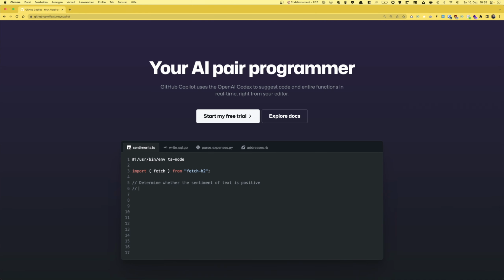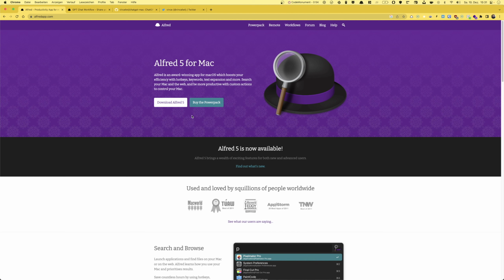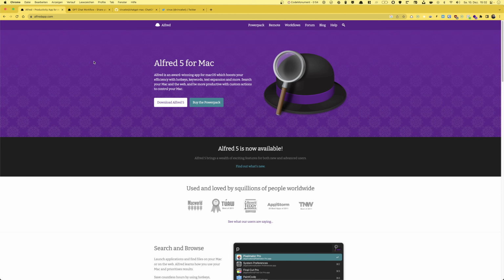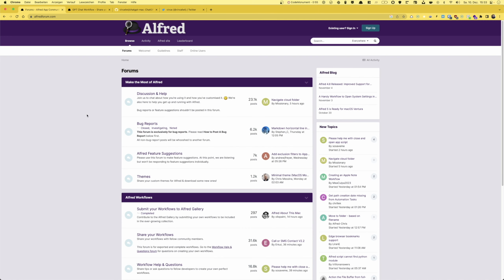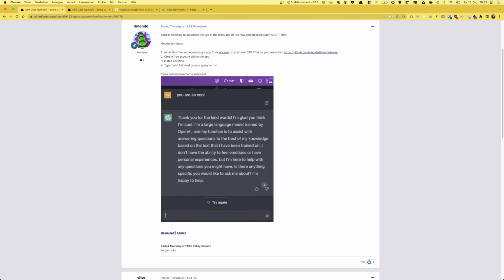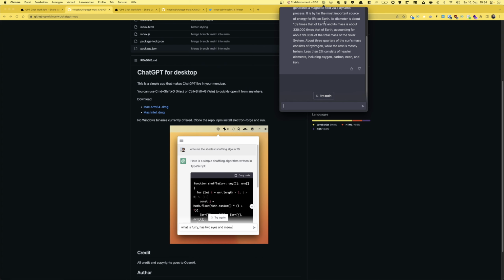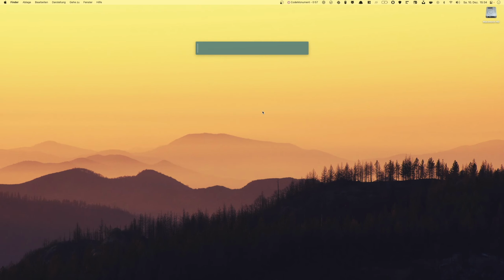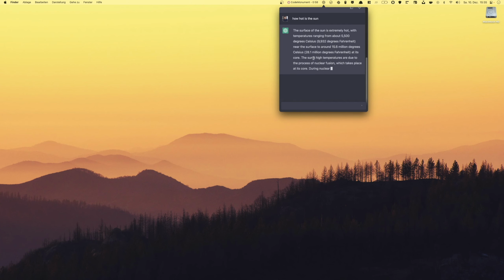ChatGPT on your Mac ?!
You can use ChatGPT directly from your macOS Desktop?!?
With the app chatgpt-mac and an Alfred Workflow you can have it directly at your fingertips every time.
Might this actually replace Google Search in your daily workflow?

Shoutout to:
vincelwt for the chatgpt-mac app!

ilmonito on the alfred forum for this chatgpt workflow integration with chatgpt-mac app

Jordan Scales for the Copilot Meme :D
Background Photo of Desktop by Yuriy Chemerys from Unsplash, ID: M-52SPN77Bg/

GitHub: @codemonument (My Org) /
               @bjesuiter (my personal account)